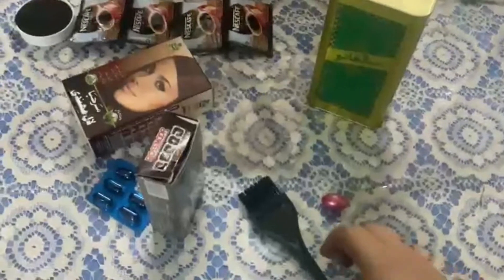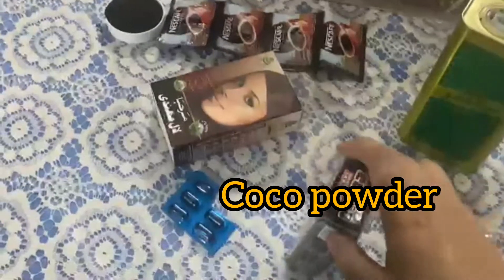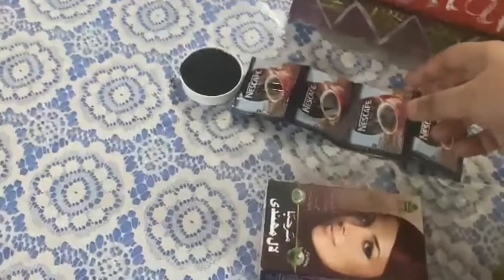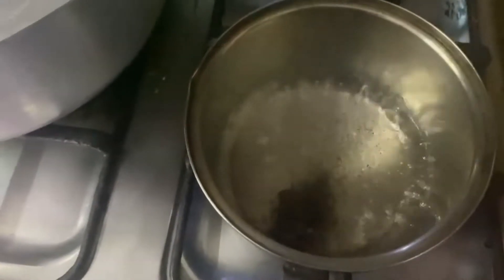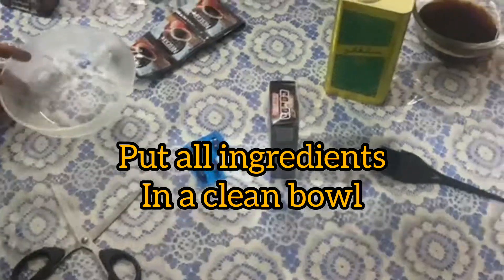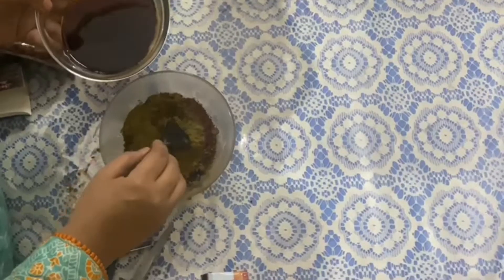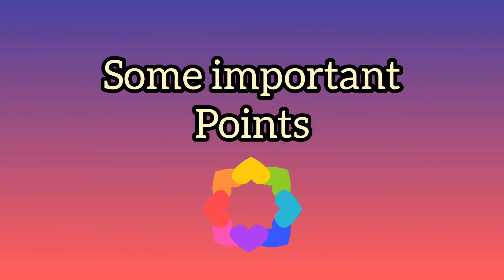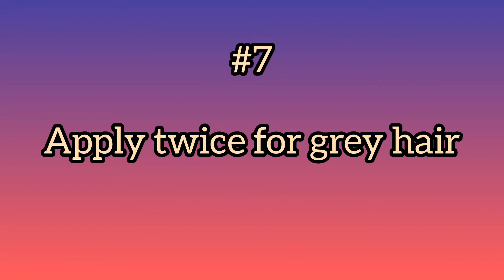100 % Authentic natural and herbal hair dye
It's 100% authentic home made and natural remedy .it's for dye black hair and grey hair as well.for grey hair you should apply this mixture twice with one day gap so the colour get more darker.

I hope you will all admire my this remedy
sorry 😔 if you get any mistake in this video.comment me and let me know your point of view.